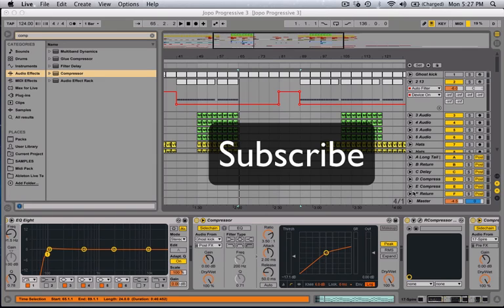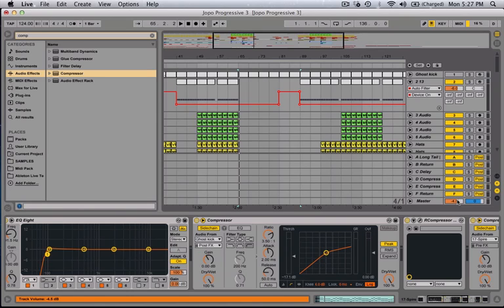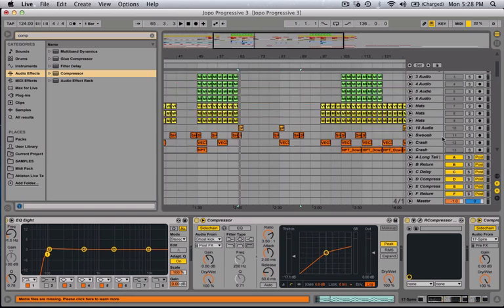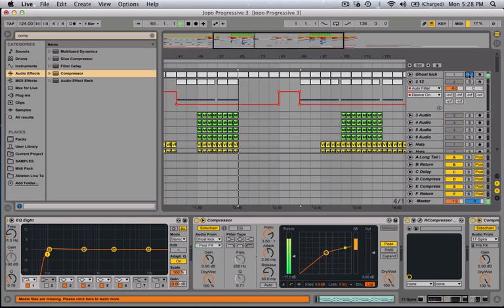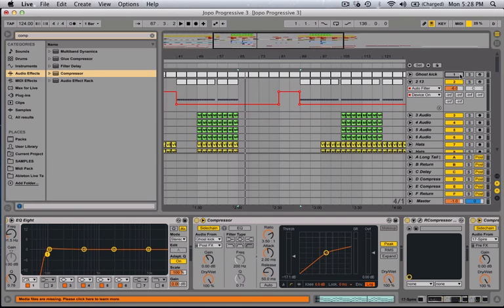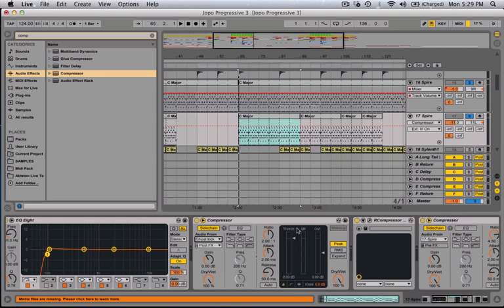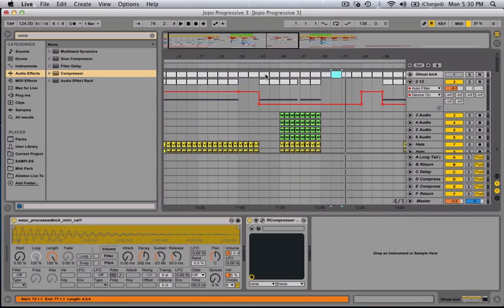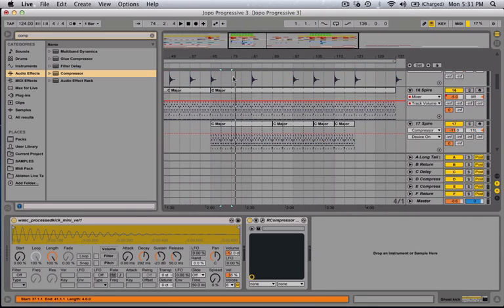Ableton Live Tutorial 9 Tutorial: Pumping Effect Using a Ghostkick